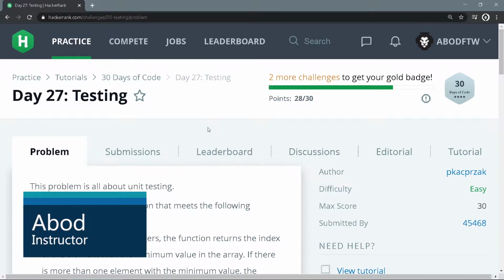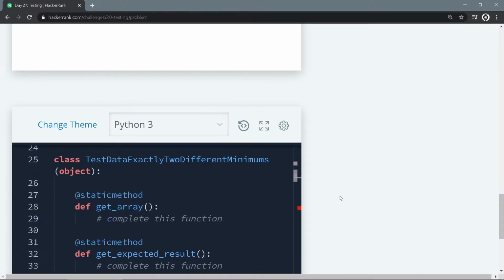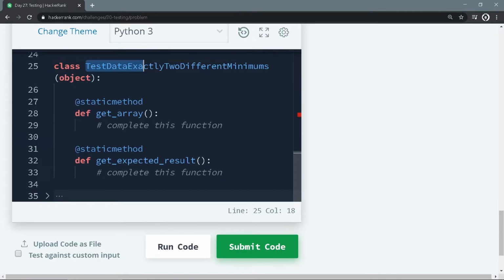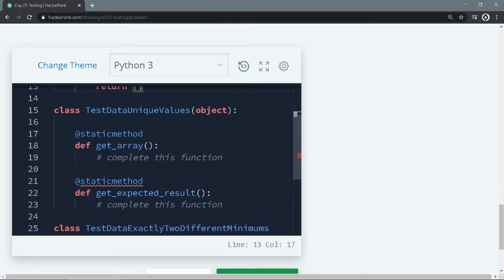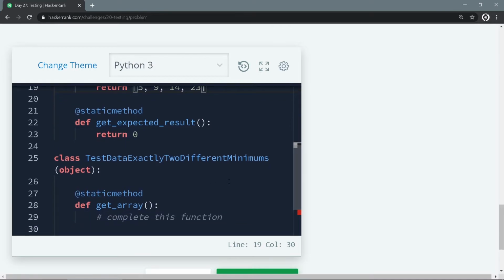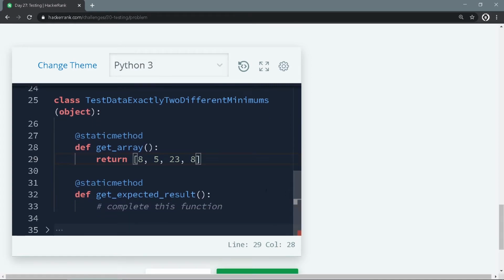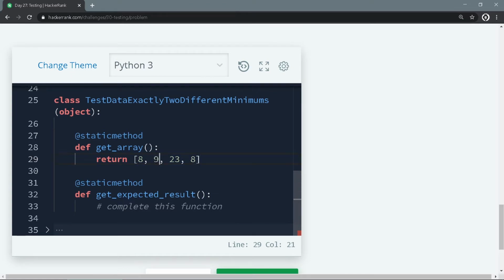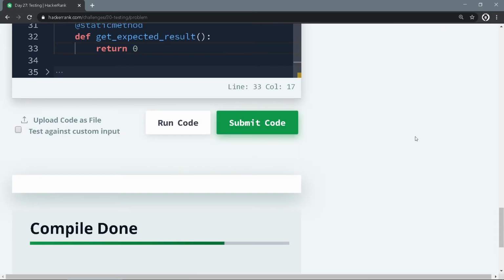Testing | 30 Days of Code in Python | Day 27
Here is Day 27 of 30daysofcode in today's video we covered testing

⌚ The Current Uploading Schedule:
😊 Playlists You May Like:
The Channel Social Media Accounts